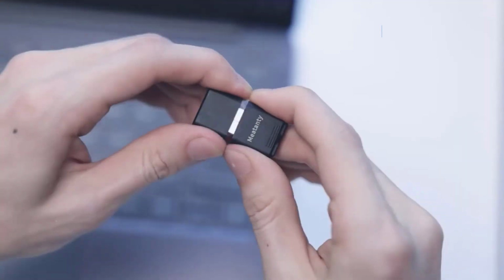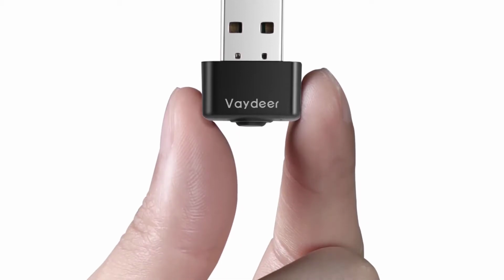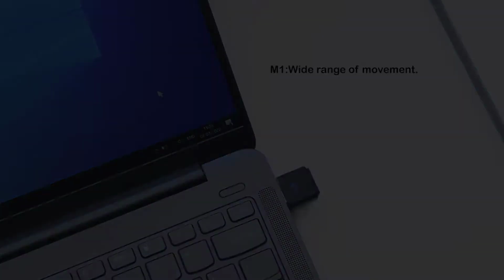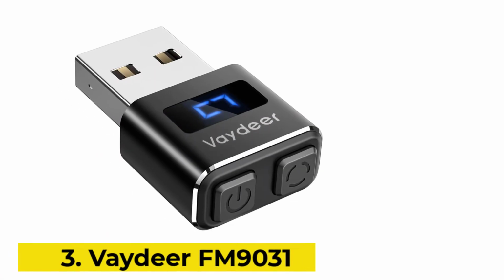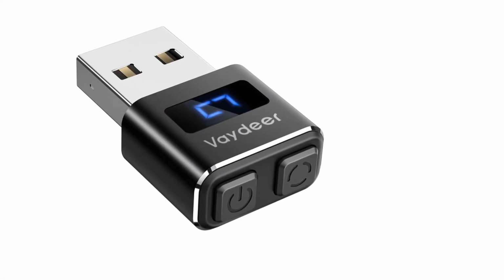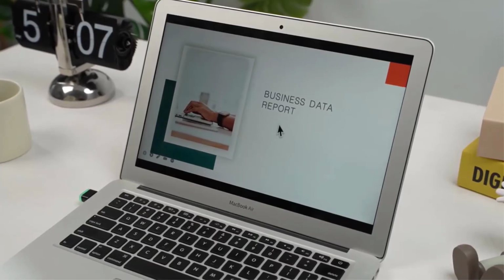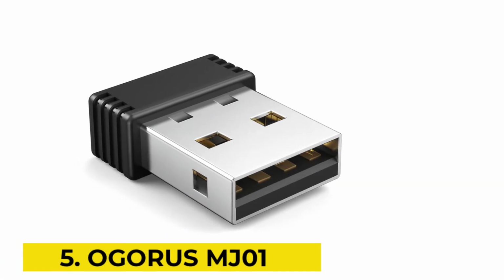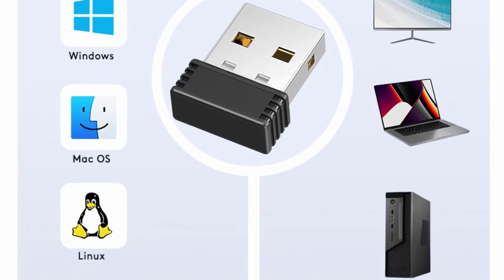Best USB Mouse Jiggler On AliExpress 2025 | Top 5 Best USB Mouse Jiggler Review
Best USB Mouse Jiggler On AliExpress 2025 | Top 5 Best USB Mouse Jigglers for Continuous Activity
Vaydeer FM701

Vaydeer FM9011

Vaydeer FM9031

OGORUS MJ01

In this video, we listed the Best USB Mouse Jiggler  2025 ?